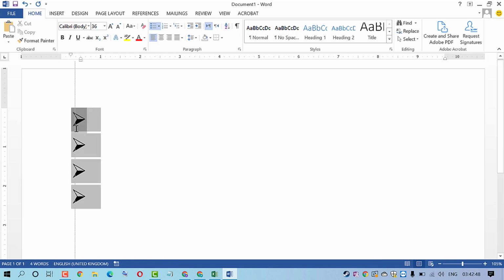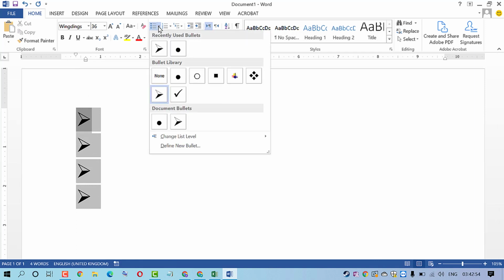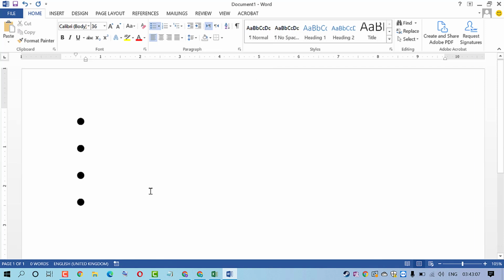How to Insert Bullets in Google Docs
How to Insert Bullets in Google Docs [2023]